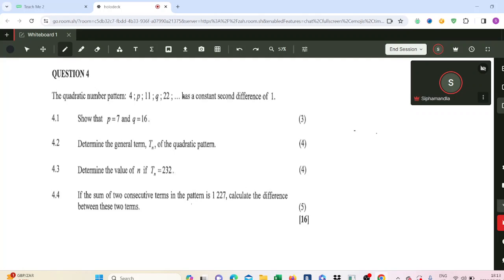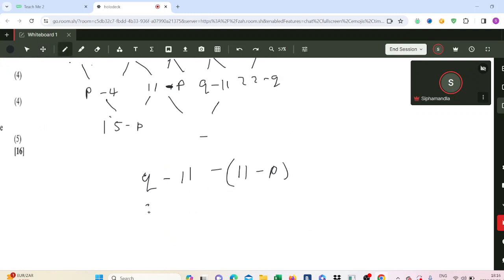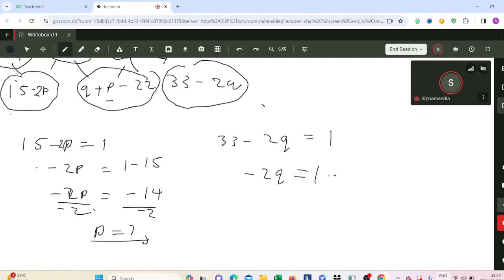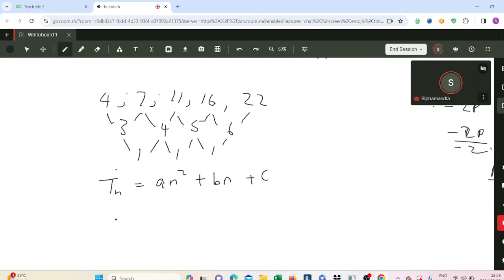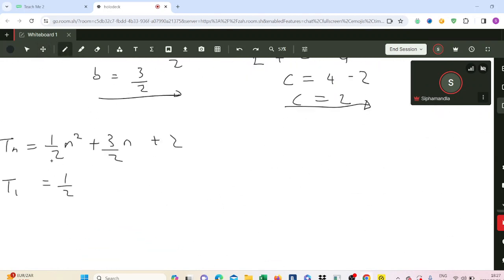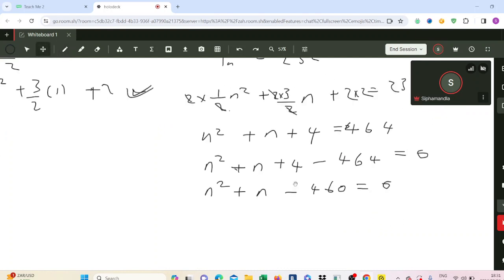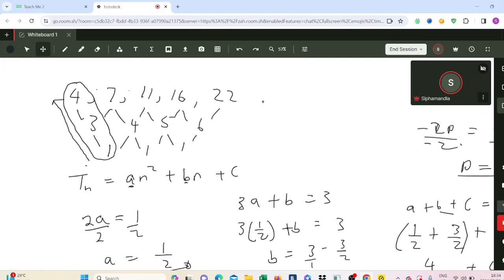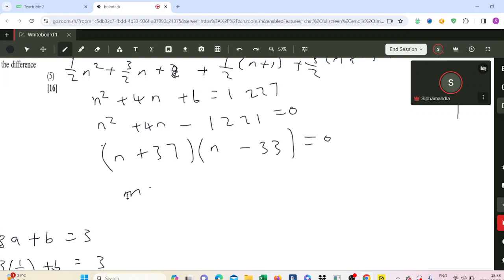Quadratic Number pattern/Grade 11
This video will assist you on how to solve the quadratic number pattern's question.